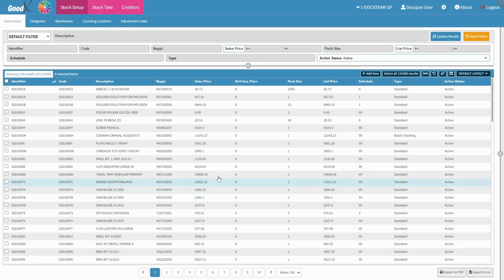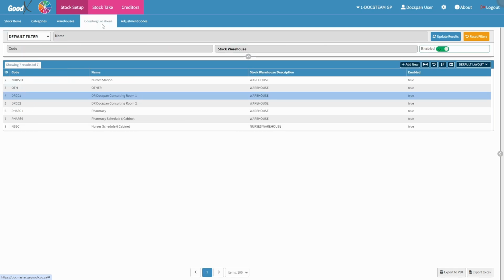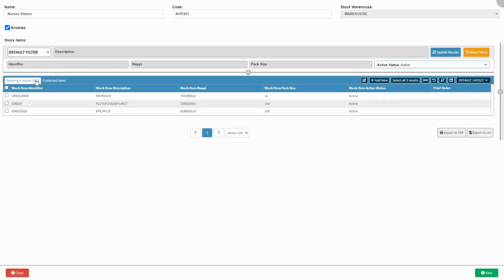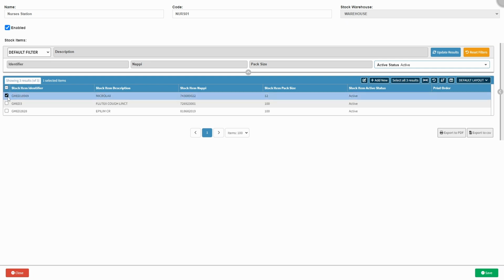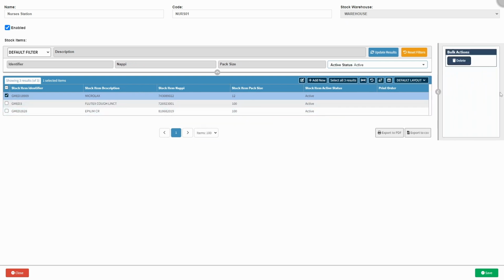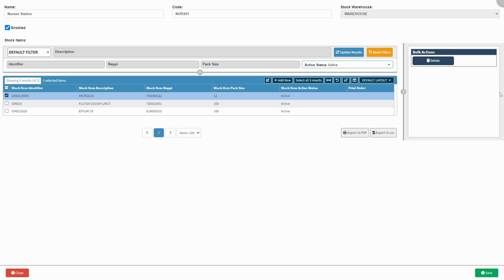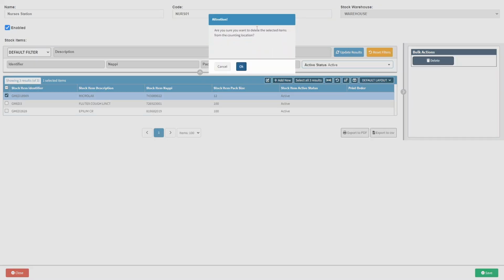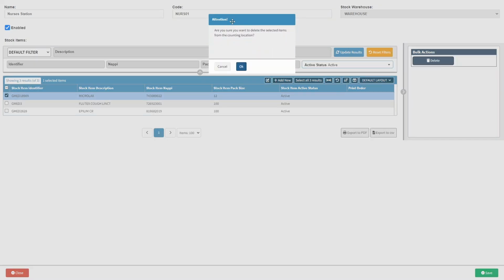GoodX Web Tutorial - Counting Locations: Edit Screen Sidebar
▶ Goal of Tutorial Video:
The goal of this video is to show you the Counting Locations: Edit Screen Sidebar.

▶ Timestamps:
0:00​ - Introduction
0:11 - Purpose
0:29 - Stock Items Screen
0:36 - Counting Locations Screen
1:16 - Outro